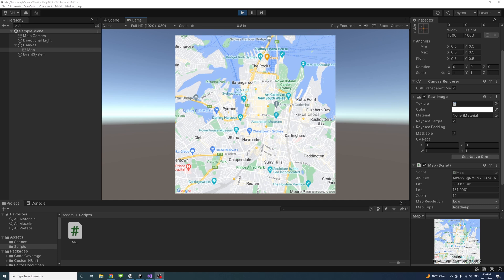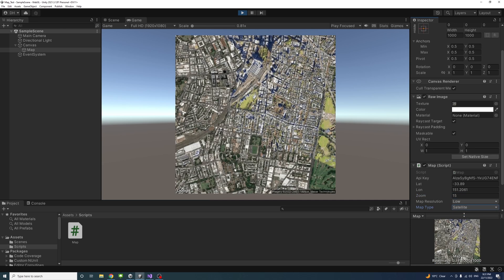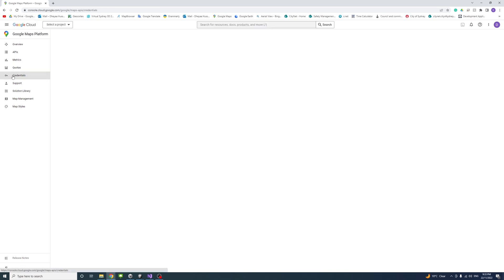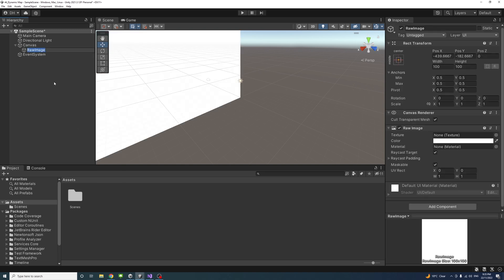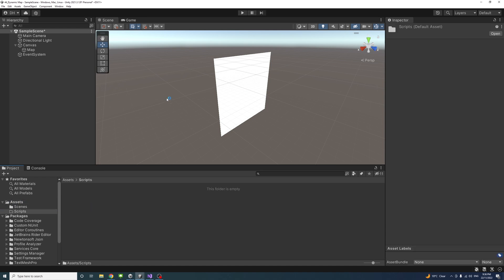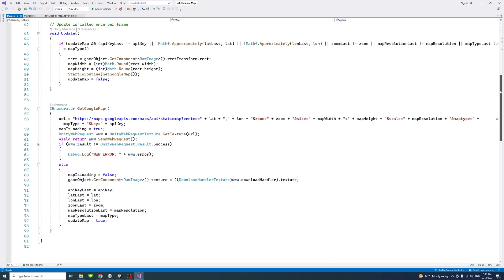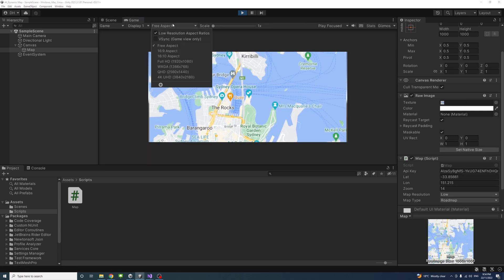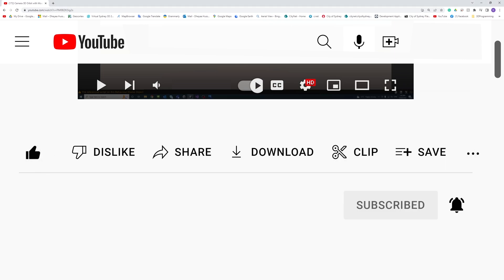Google Maps API in Unity - Short Version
A simple method to include Google Maps in Unity using Google Maps API.
The maps work in Unity Editor and on the web when publishing to Unity WebGL and other platforms.

Sign in - Get Started - APIs & Services - ENABLE "Maps Static API"
                                      Credentials - API Keys - SHOW KEY - Copy Key.

WebGL issue:
Edit - Project Settings - Player - Other Settings - Rendering- Color Space: Gamma